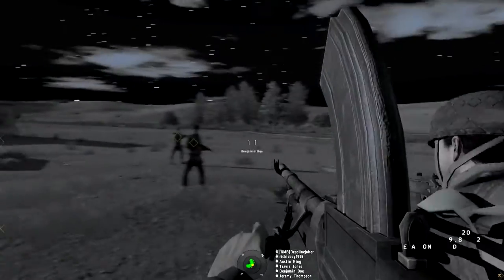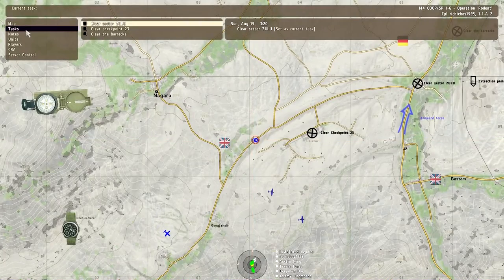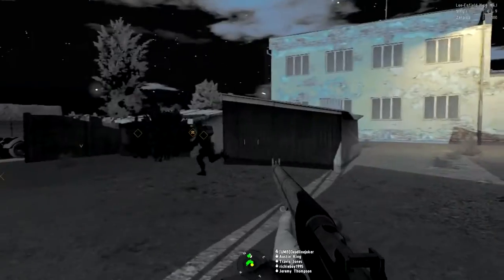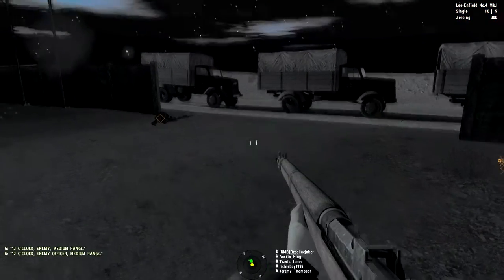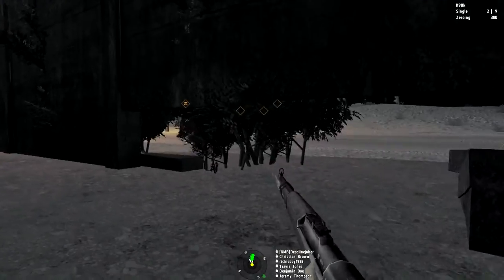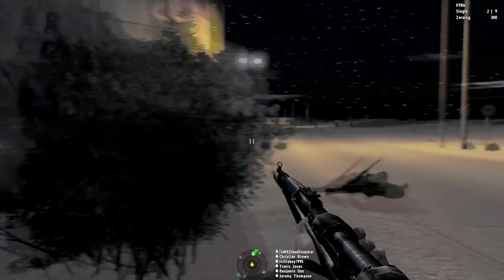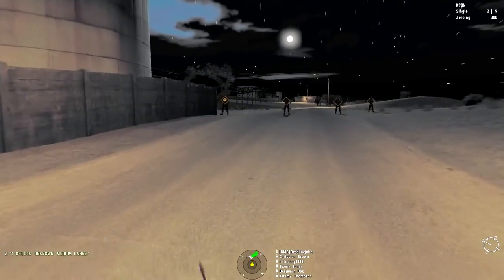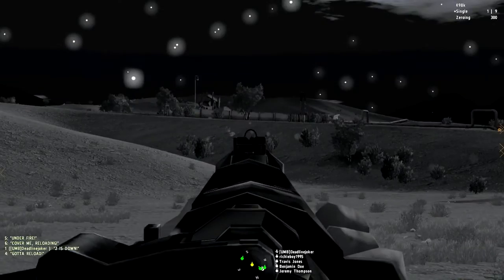Let's Play : Arma 2 Operation Arrowhead Invasion 1944 rodent with friend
Welcome to Richieboy1995 quest, (where I'm the hero of course) embark on an epic adventure to play and record as many game new and old where some of us many die (manly my 2 side kick by my side) but not all the time that would be weird. I hope you enjoy and give me feedback